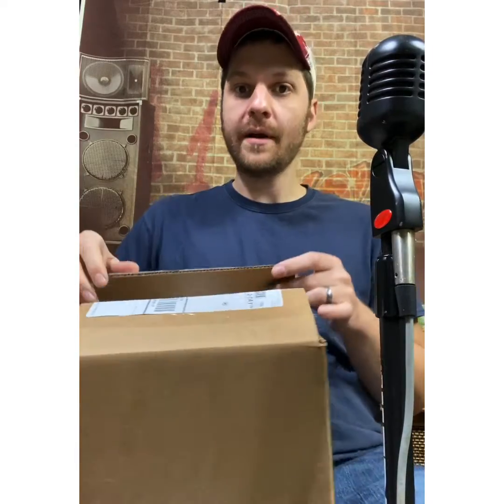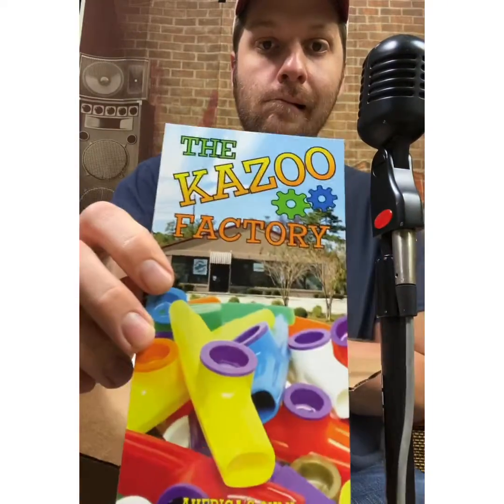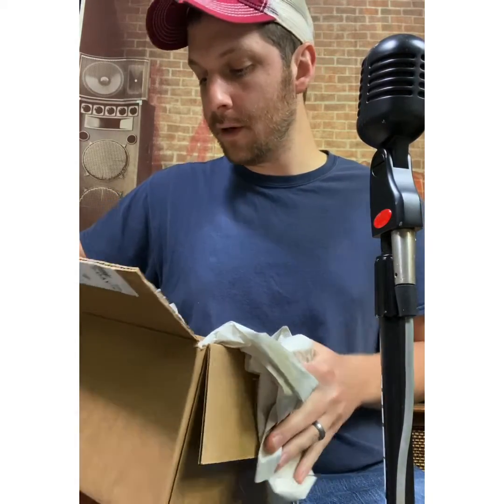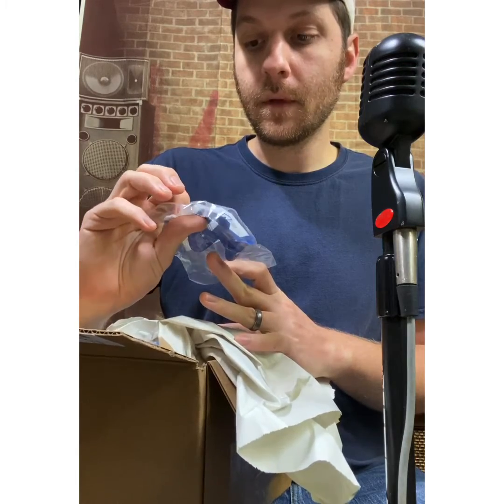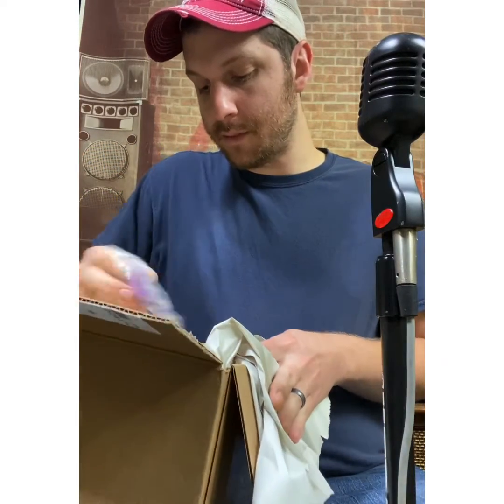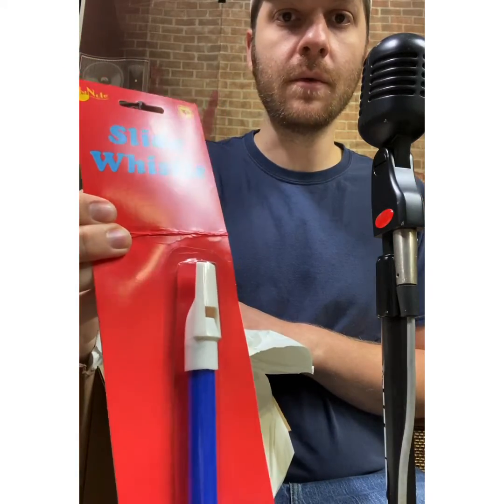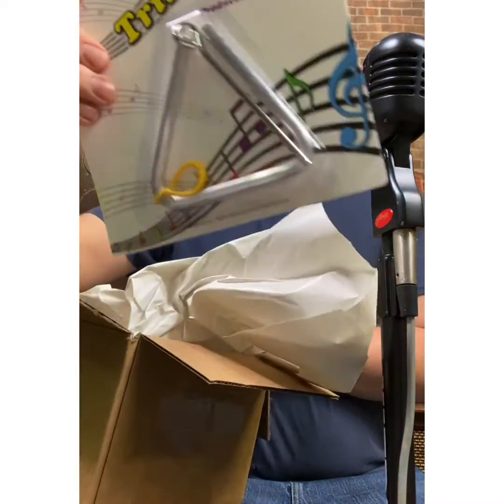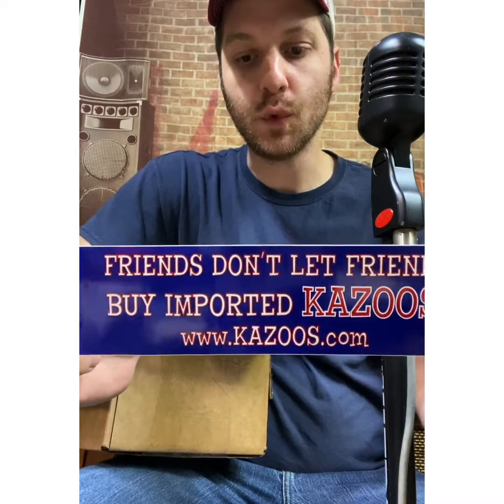BAND IN A BOX!